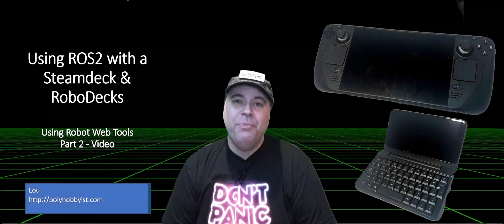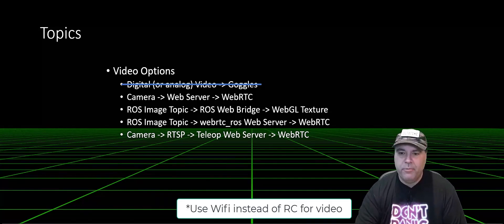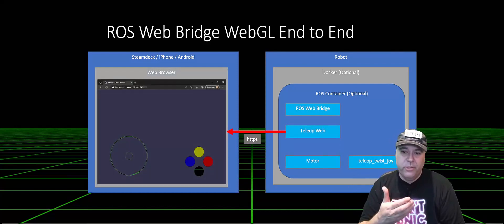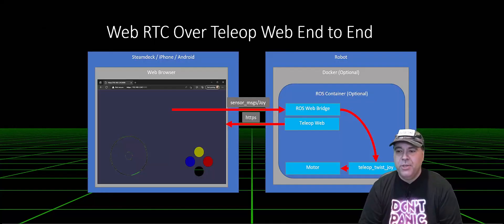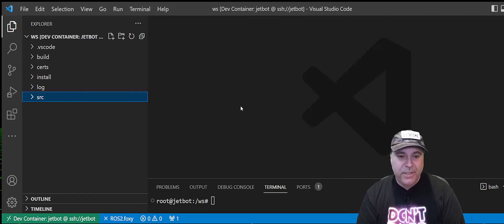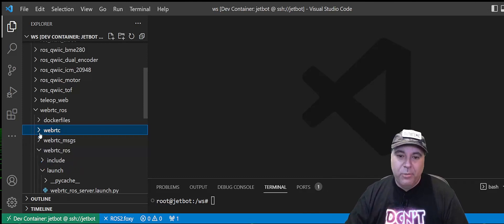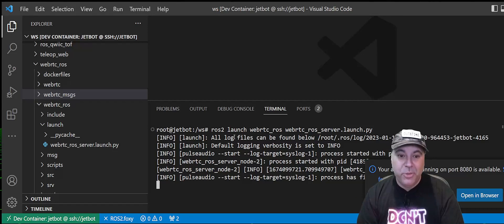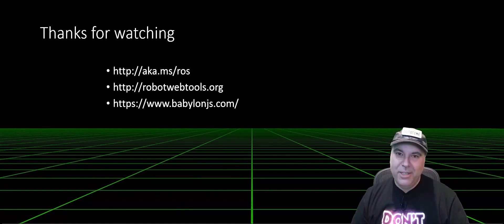ROS on Steamdeck & More! Part 2 - Using WebRTC_ros on ROS2!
This video is part 2 of ROS on Steamdeck - using ROS web bridge. I'm going to share the ROS2 version of the WebRTC ROS node for efficiently rendering video remotely on a web browser.